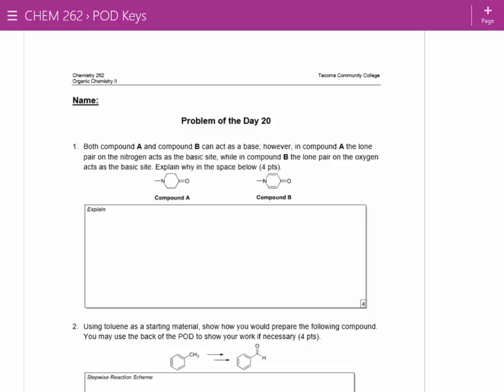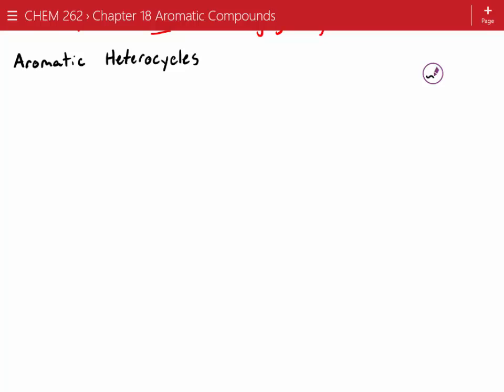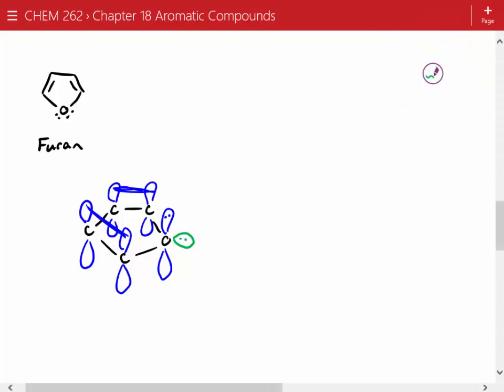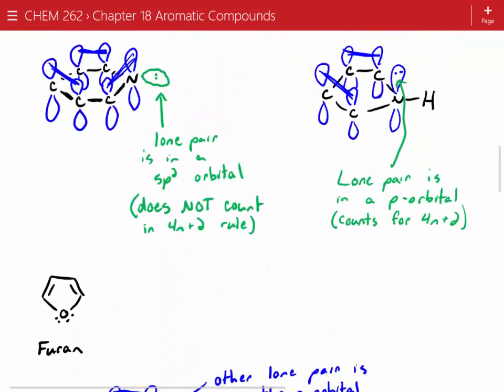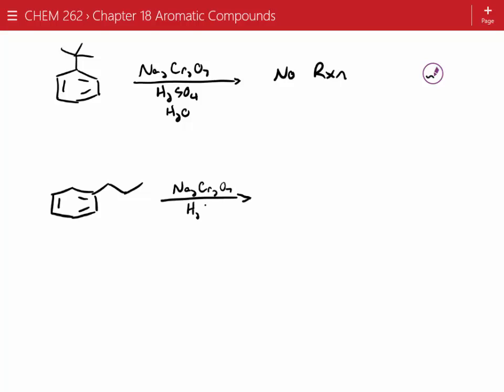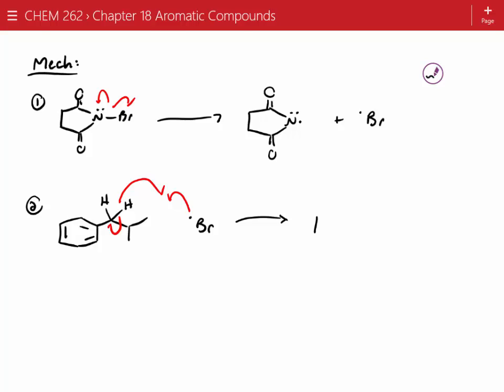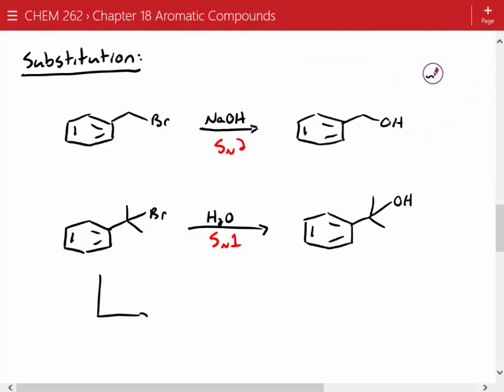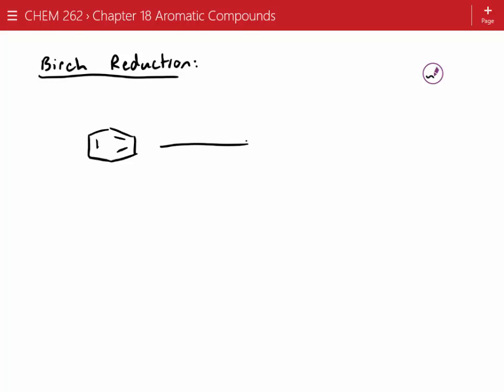Aromaticity and Reactions at the Benzylic Position